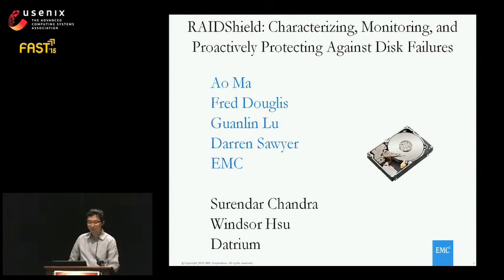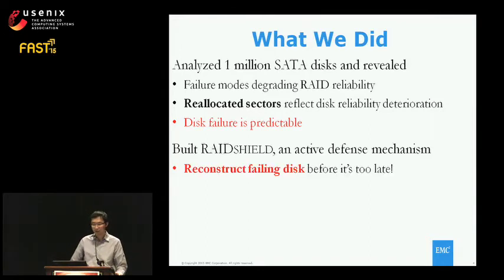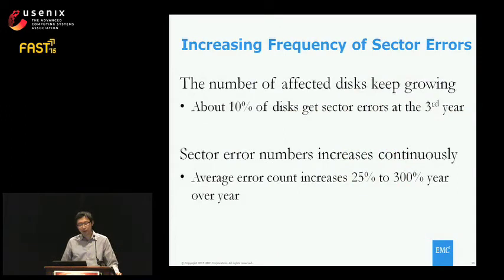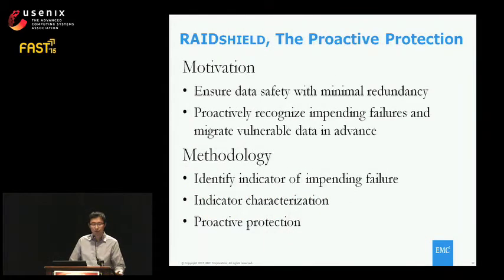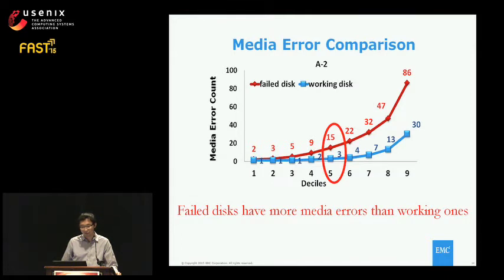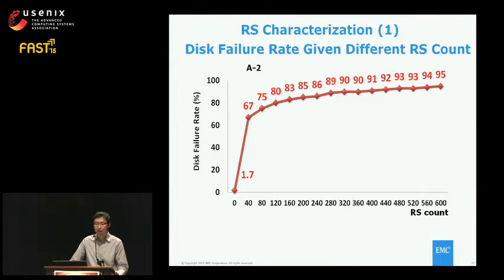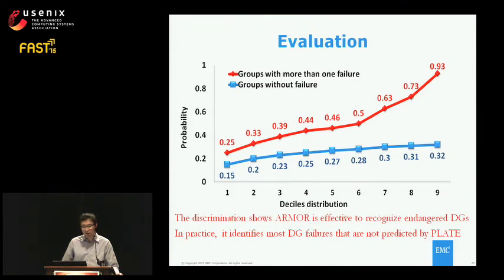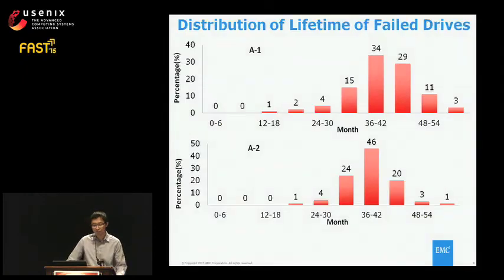FAST '15 - RAIDShield: Characterizing, Monitoring, and Proactively Protecting Against Disk Failures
RAIDShield: Characterizing, Monitoring, and Proactively Protecting Against Disk Failures

Ao Ma, Fred Douglis, Guanlin Lu, and Darren Sawyer, EMC Corporation; Surendar Chandra and Windsor Hsu, Datrium, Inc.

Modern storage systems orchestrate a group of disks to achieve their performance and reliability goals. Even though such systems are designed to withstand the failure of individual disks, failure of multiple disks poses a unique set of challenges. We empirically investigate disk failure data from a large number of production systems, specifically focusing on the impact of disk failures on RAID storage systems. Our data covers about one million SATA disks from 6 disk models for periods up to 5 years. We show how observed disk failures weaken the protection provided by RAID. The count of reallocated sectors correlates strongly with impending failures.

With these findings we designed RAIDSHIELD, which consists of two components. First, we have built and evaluated an active defense mechanism that monitors the health of each disk and replaces those that are predicted to fail imminently. This proactive protection has been incorporated into our product and is observed to eliminate 88% of triple disk errors, which are 80% of all RAID failures. Second, we have designed and simulated a method of using the joint failure probability to quantify and predict how likely a RAID group is to face multiple simultaneous disk failures, which can identify disks that collectively represent a risk of failure even when no individual disk is flagged in isolation. We find in simulation that RAID-level analysis can effectively identify most vulnerable RAID-6 systems, improving the coverage to 98% of triple errors.